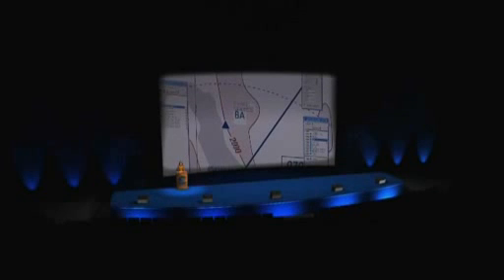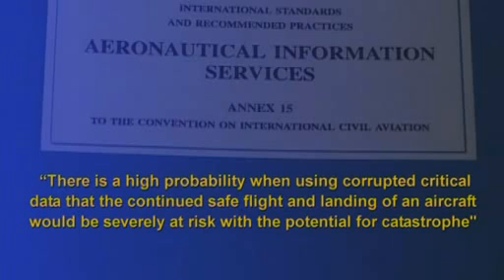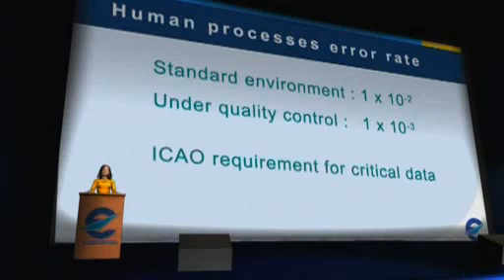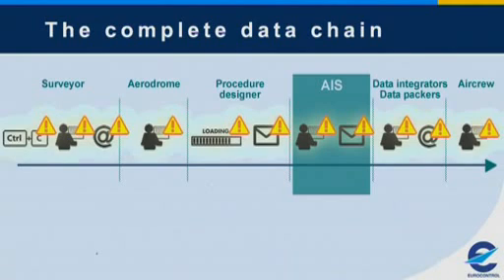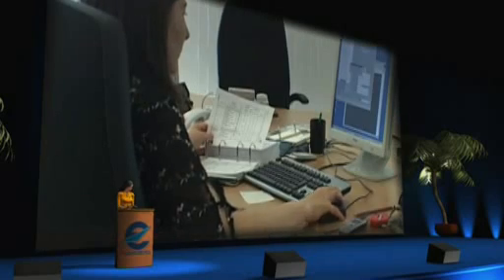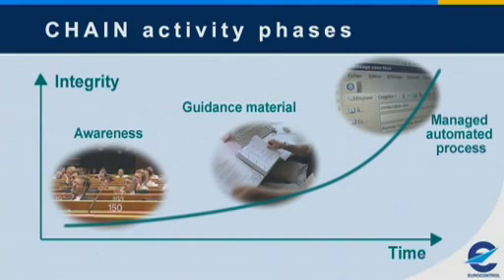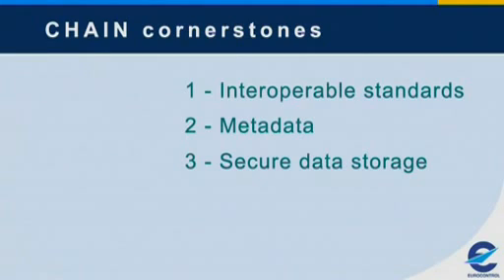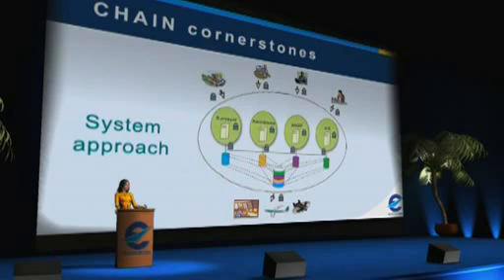CHAIN for an accurate and harmonised AIS network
What AIS is about? What's the role it fills in support of the international civil aviation? And does the CHAIN project contribute to it?

Present and future navigation and the air traffic management systems are dependent on aeronautical data and many of them require significantly higher aeronautical data quality than is currently available. The high-quality data means a data product with a minimum of one error in 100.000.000 units.

The improvement of aeronautical data quality to meet the levels required by ICAO is a long standing issue which, due to complexity of the data processes, reliance on paper based systems and human input has not been solved yet.

The objective of CHAIN (Controlled and Harmonised Aeronautical Information Network) is to improve the accuracy and quality of the originated aeronautical data and its management from the point of origination to the point of publication and to subsequently enable enhanced processing throughout the entire aeronautical data chain.

EUROCONTROL works to the establishment of an automated aeronautical data supply chain to support Aeronautical Information Services (AIS) regulators, AIS providers and aeronautical data originators to enable system-wide interoperability and to implement and maintain traceable, controlled and auditable processes in compliance with ICAO Annex 15 requirements.

Are you a supplier of aeronautical information? Then you are a key player in the aeronautical data chain.

Watch the video to learn more about CHAIN and the aeronautical information process.

We are pleased to share with you some of videos and animations. All images and visuals may be used: only in unaltered form, for personal, non-commercial purposes and with proper acknowledgements (© Courtesy of EUROCONTROL). Any other use is subject to our prior written authorisation and must include the aforementioned proper acknowledgements.